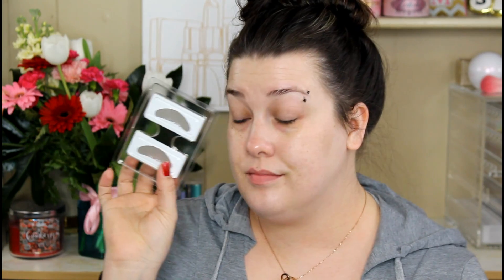New Launch| Exuviance HA-100 Micro Filler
Welcome Back!

Exuviance has a new product launching March 20th! Introducing the HA100 Micro-Filler! Designed as a Pro-Intensive Treatment for Deep Lines!

March 20th 7-8 PM, they will be on LIVE to introduce the product!

Sign up for ScentBird for $14.95 (US Only) and get a 30 day supply of your choice of designer perfume every month!

→ NAILS:  OPI "The Thrill of Brazil"

→ NECKLACE: Michael Kors

MAKEUP:
Foundation: Nars All Day Luminous & Becca Full Coverage
Brows: BH Cosmetics HD Brow Pencil
Eyeshadow: NARS Wanted Palette
Lashes: Velour Lashes Whisp It Real Good
Blush: Tom Ford
Highlight: NARS
Lip: Hourglass lipstick

FAQS:

1. I live in New York (Upstate)

2. I have three kids and I have been married for 7 years

3. I am a stay at home mom and a beauty addict!

4. My birthday is Nov.18th (I am 31)

What Do I Use For Lighting